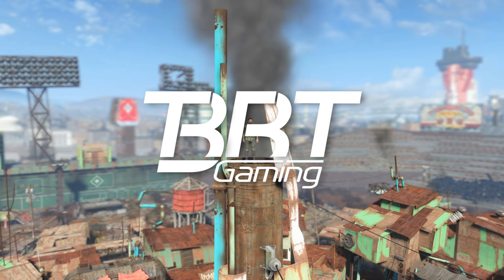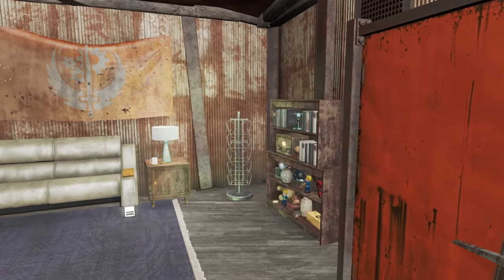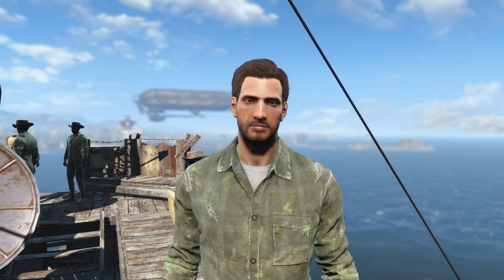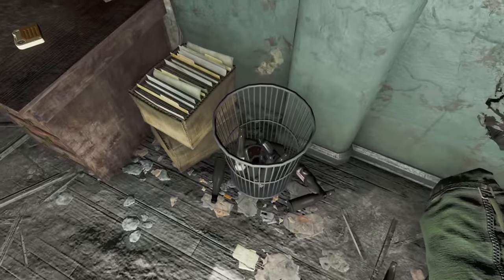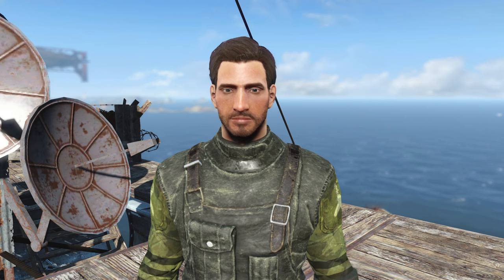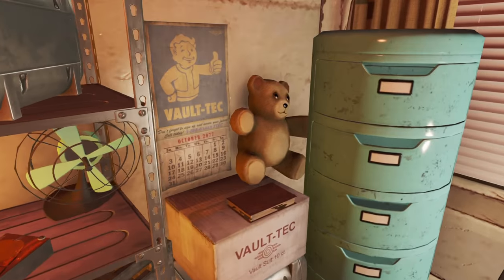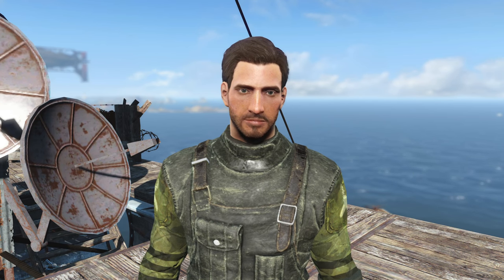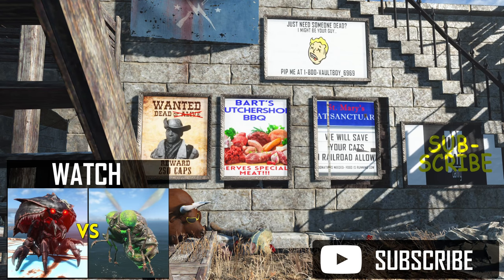Fallout 4 TOP 5 MODS (PC & XBOX) Week #42 - PORTABLE ARTILLERY, PLASMA SWORDS, STAR WARS PISTOL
I make art.

IN THIS EPISODE I LOOK AT:
5. Home Plate Settled In by PrincessUnicorn

4. Plasma Swords by TrickyVein

3. S.P.E.C.I.A.L. Raider Outfits by Xerophthalmia

2. PortableMinutemenArtillery by m

1. N.E.S.T Survival Bunkers v0.9 by sgtpectoralismajor

INFO:
Fallout 4 Top Mods, a mods weekly / weekly mods series where I take a showcase the best and/or the most interesting fallout 4 mods available on PC, xbox one and the ps4, all condensed into a bite sized delicious package.